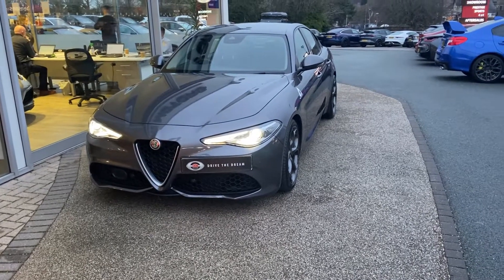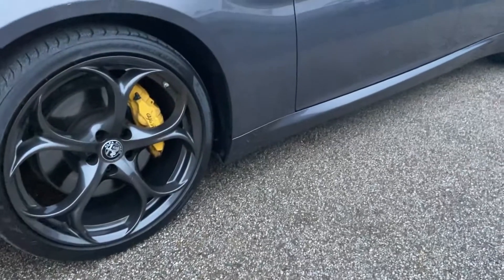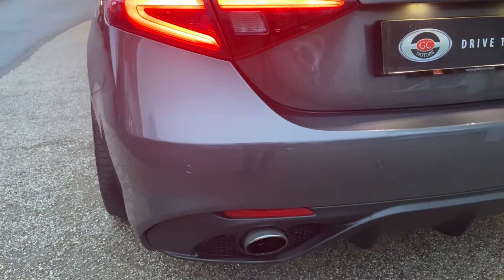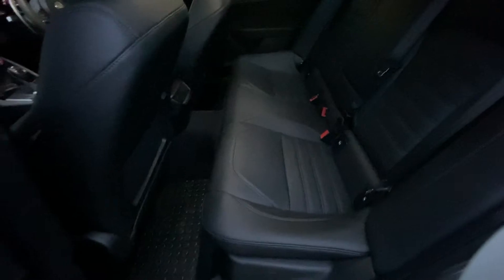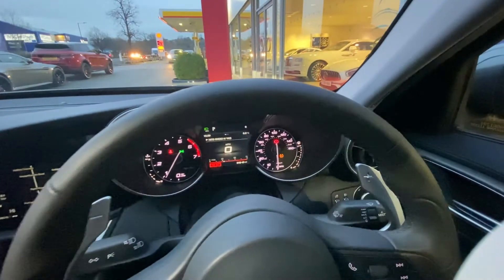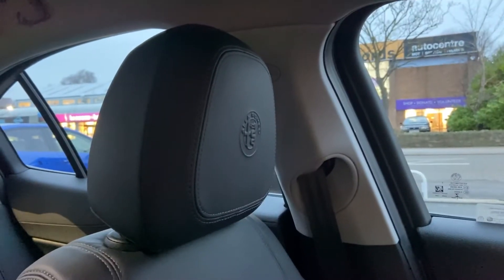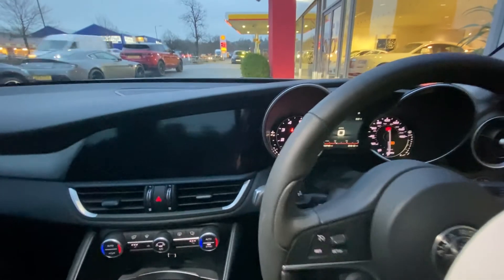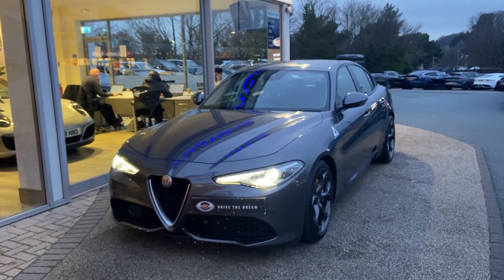Alfa Romeo Guilia Veloce Walkaround | GC Motors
Take a look at this Alfa Romeo Guilia Veloce in Vesuivio Grey with Quadrifoglio Alloys and Rear Boot Spoiler. Check out the full advert and specification on our website now.